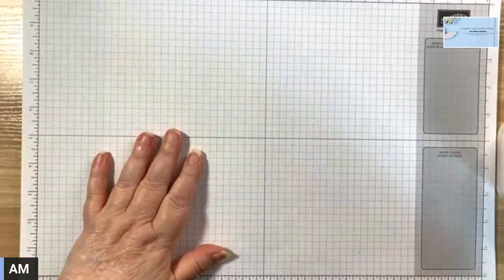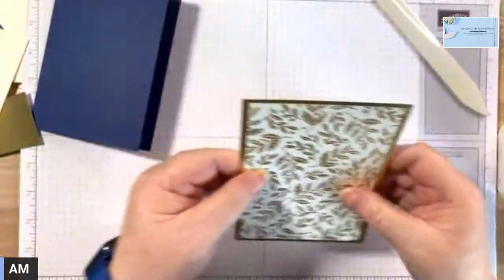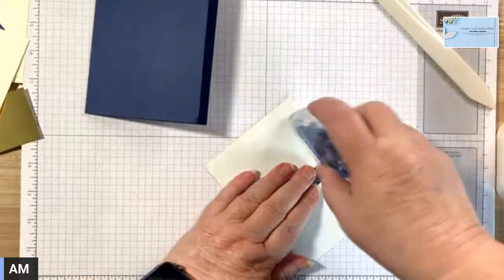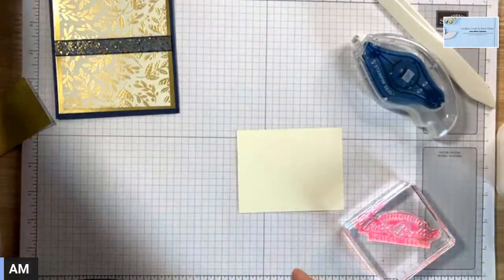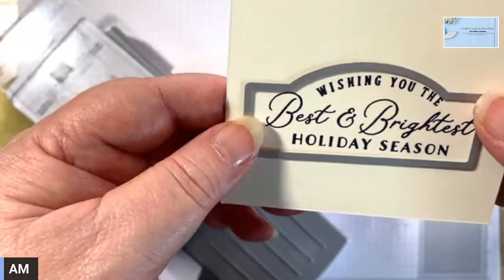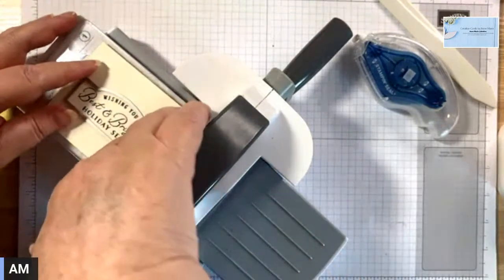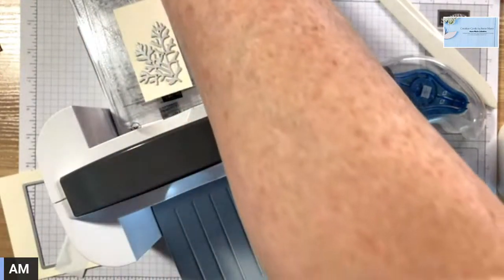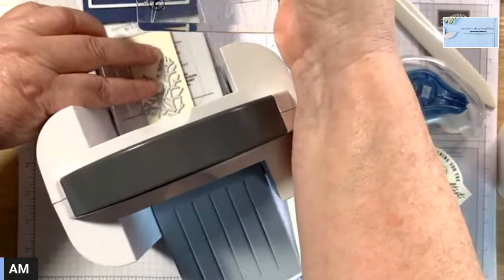Christmas card using the Shining Brightly Dsp and the Stars At Night Stamp set.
Making a card with the Shining Brightly Specialty Paper.
***The products in this video will be available in my online store on September 6, 2023